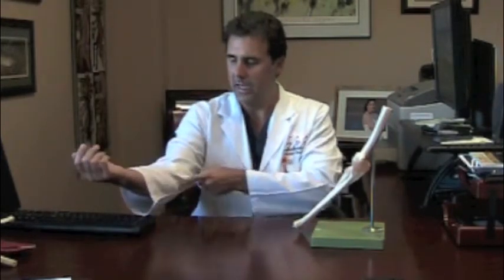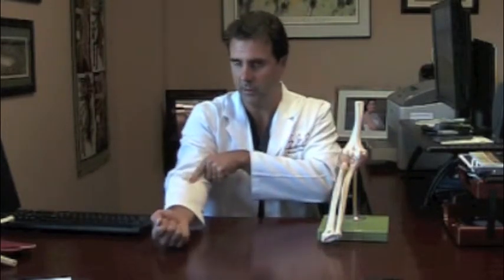Elbow Injuries & Treatments - Pt 1 - Doctor J Michael Bennett - Houston TX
Dr. J. Michael Bennett is a Board Certified Orthopedic Surgeon and a Fellowship Trained Sports Medicine Physician.  He serves patients from throughout Metro Houston from his offices in Sugar Land TX.

In this video, Doctor Bennett describes the anatomy of the elbow, golfers elbow, tennis elbow or lateral epicondylitis, biceps rupture and treatments for these injuries.

J. Michael Bennett, M.D., P.A.

4690 Sweetwater Blvd., Suite 240